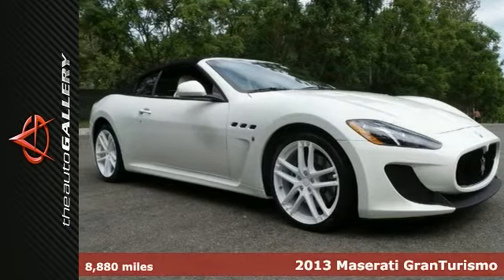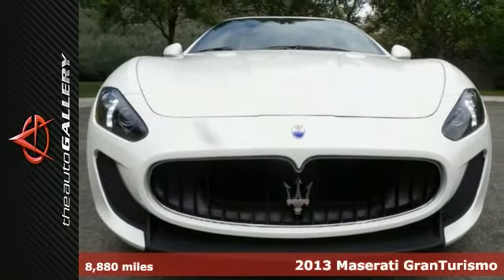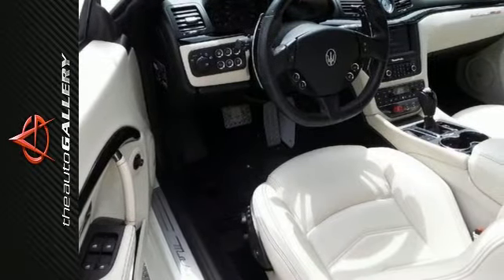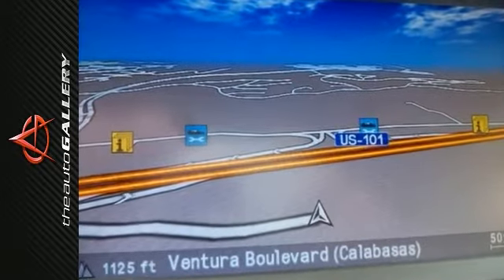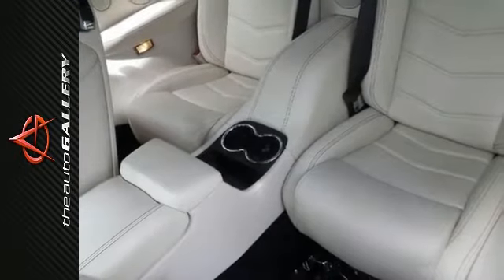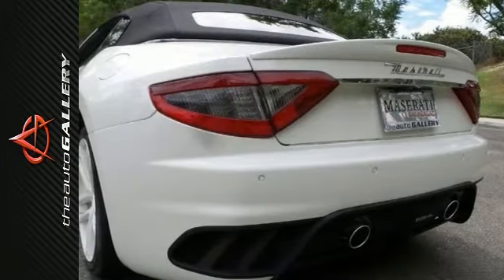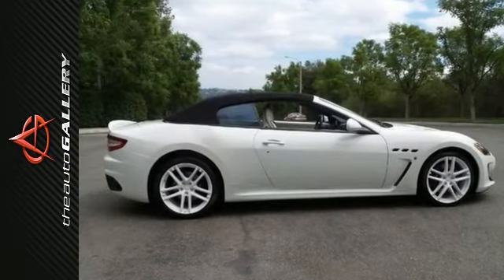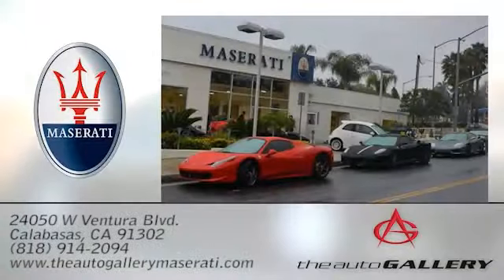2013 Maserati GranTurismo Los Angeles Calabasas, CA UMD073410 - SOLD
Year: 2013
Make: Maserati
Model: GranTurismo
Trim: MC
Engine: 4.7L V8 SMPI DOHC
Transmission: 6-Speed Automatic with Overdrive
Mileage: 8880
Stock #: UMD073410
VIN: ZAM45VMA2D0073410

Address:
24050 W. Ventura Blvd.